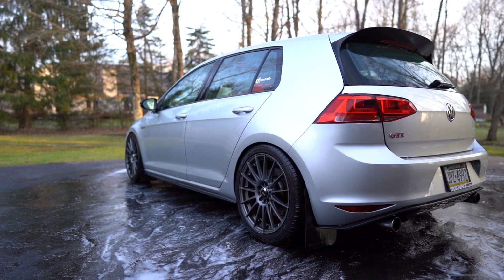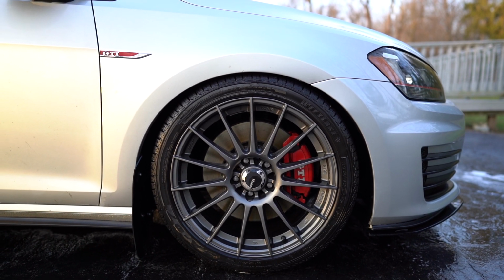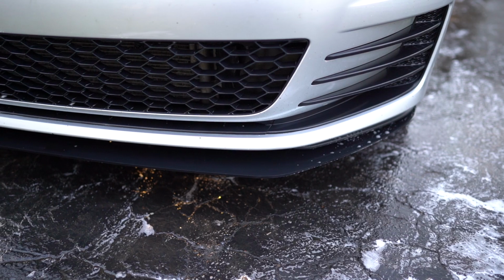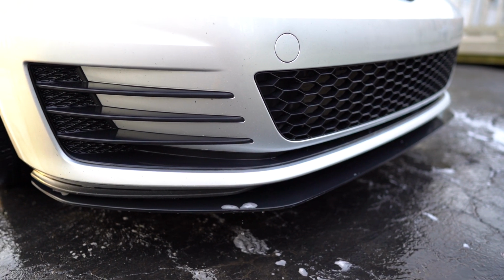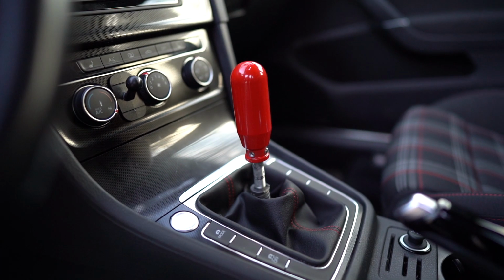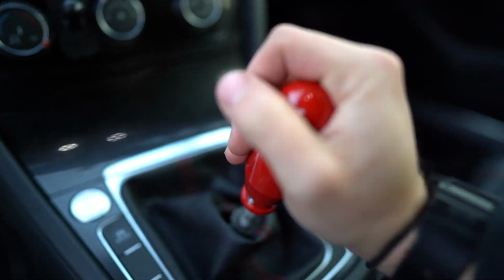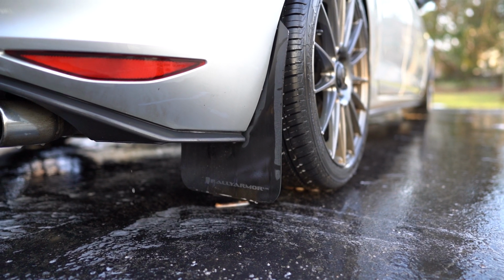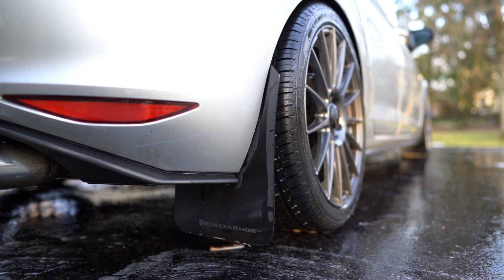Volkswagen Mk7 Gti Current Mods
In this video I break down all the current mods I have done to my 2017 volkswagen mk7 golf gti

Mods:
1) Koenig Rennform wheels
2) eibach sportline springs
3) rally armor mudflaps
4) oem audi short shifter
5) dieselgeek super pin
6) apr cold air intake
7) apr catted downpipe
8) apr stage 2 tune high torque

My Camera Gear:
Main Camera
Main Lens
Secondary Lens
Mic Elbow

Volkswagen MK7 GTI Mods List
Apr Stage 2 Tune
Apr Intake
Apr Downpipe
Eibach lowering springs
ECS Flush kit spacers
Swankymods shiftknob

Honda S2000 Ap1 Mod List
Precision 58/58 turbo
Precision Wastegate
Custom Swankymods.com turbo manifold
Haltech ECU